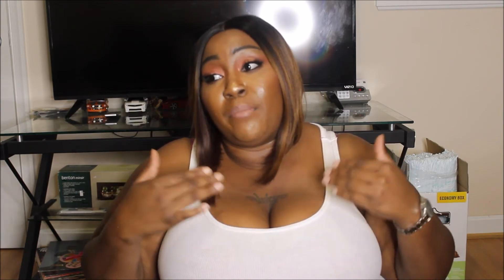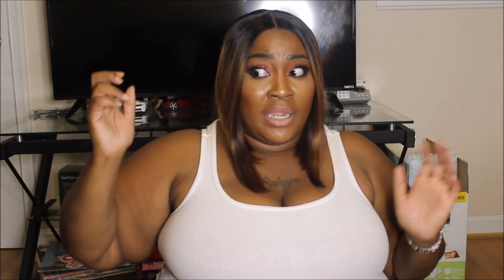Bomb Bob | Freetress Equal | Kiss Blossom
Hey ya'll!! Im back with another wig review. This is a nice bob unit. Watch the video for details!! I'll see you guys in my next one!!

Music right here on YouTube:
NoCopyrightMusic